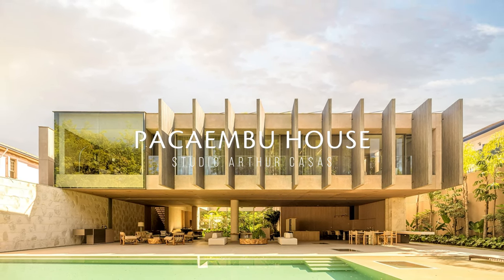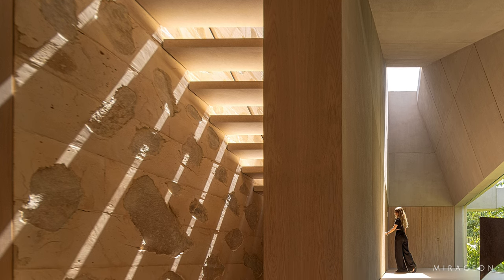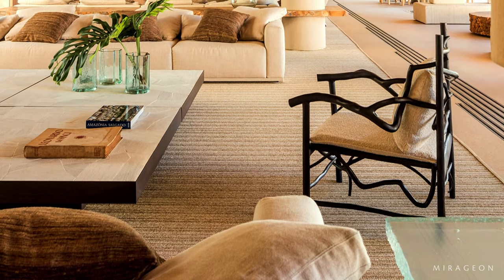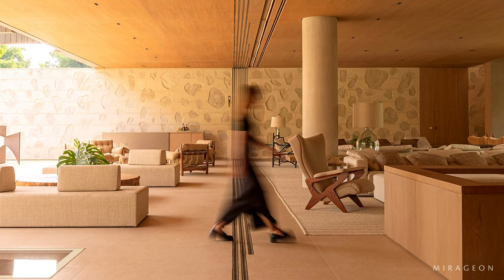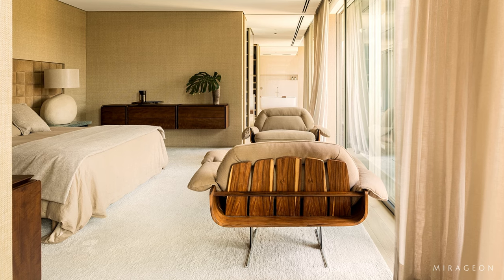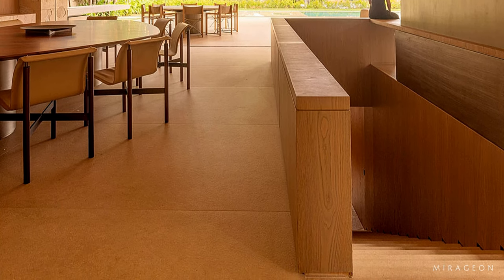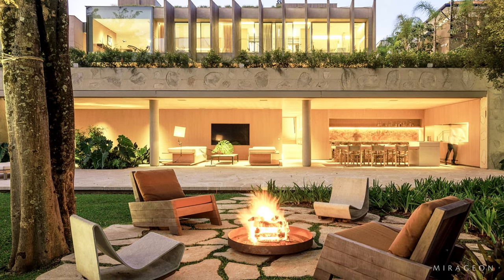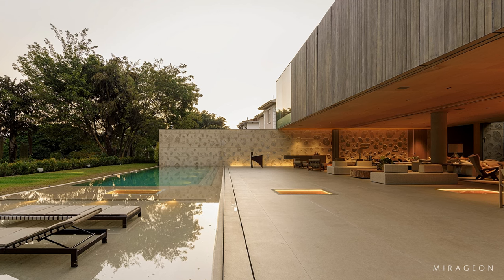Textures to Feel, New Perspectives to Observe | Pacaembu House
Pacaembu House, in São Paulo, Brazil, was designed for a couple as a space to gather with family and friends, offering complete leisure. Organized between two streets with an elevation difference of 7 meters, the topography allowed for capturing the view and ensuring discretion. Social spaces, such as the living and dining room, integrate with the veranda and pool on the ground floor; the gourmet area connects to the garden on a lower level, while the bedrooms are on the upper level. The combination of on-site molded concrete and wood stands out. Challenges in execution included shaping cyclopean concrete with stones. The lighting is indirect, and the interior design features neutral tones with touches of natural stone and furniture designed by Sergio Rodrigues and Arthur Casas, as well as elements created by the architect himself.

Credits

Project name: Pacaembu House
City: São Paulo
State: Brazil
Completion:  05/2023
Gross Floor Area: 1467 mq
Costs: Confidential
Architects: Author: Arthur Casas
Co-Author and Architecture manager: Nara Telles
Co-Author and Decoration manager: Rafael Palombo
Design team: Decoration coordinator: Fabiola Andrade. Interiors and Architecture Coordinator: Ligia Damin
Photography: Studio Arthur Casas

0:00 - Pacaembu House
1:07 - About the Furniture
2:42 - The cyclopean concrete
4:06 - The Tunnel
6:07 - Drawings